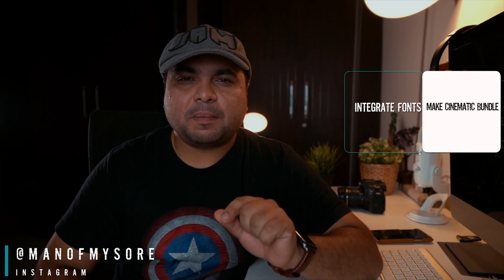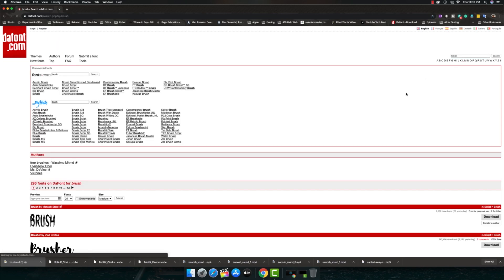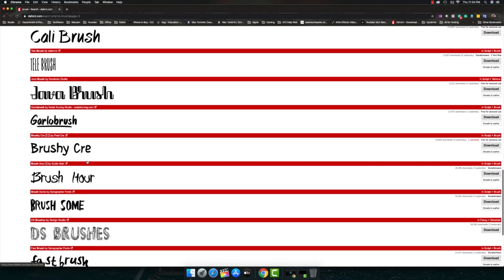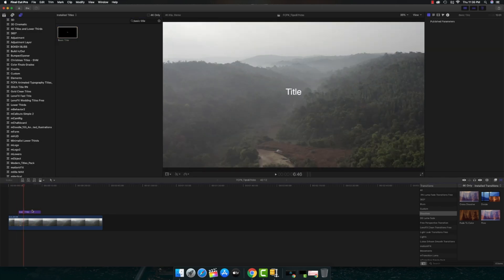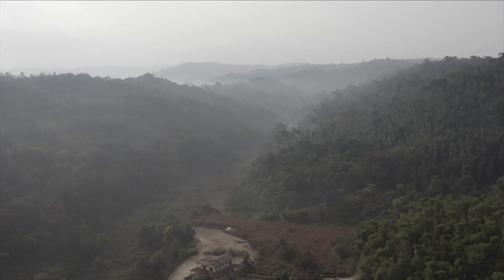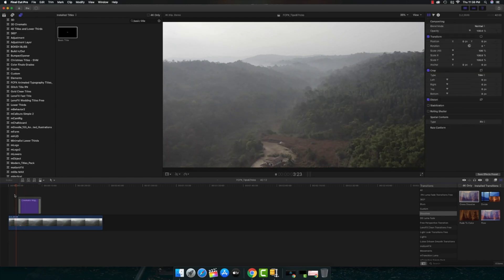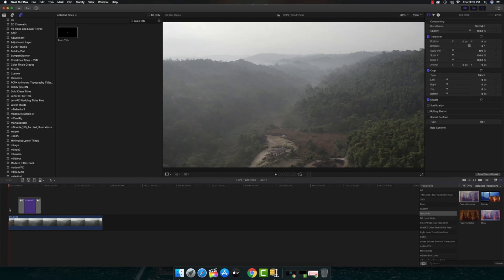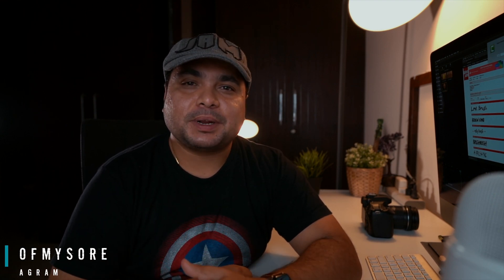How to make Modern Cinematic Titles | Final Cut Pro X Tutorial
This is the tutorial of how to make Cinematic Titles in Final Cut Pro and where to get Cinematic Fonts.